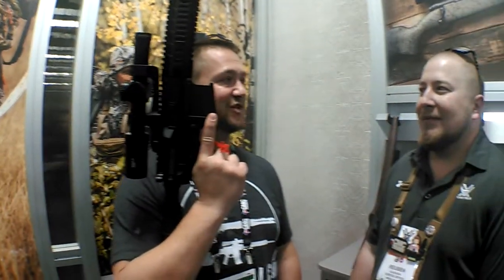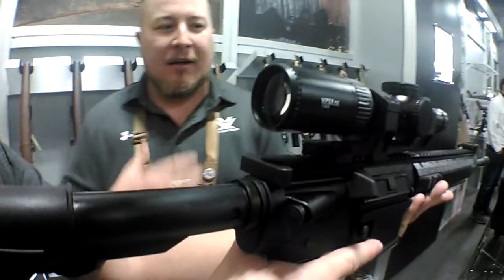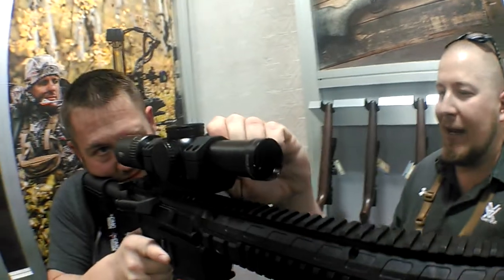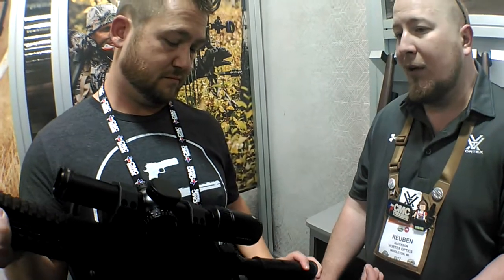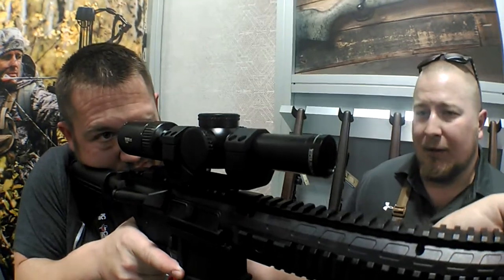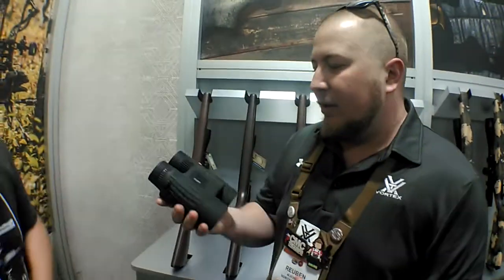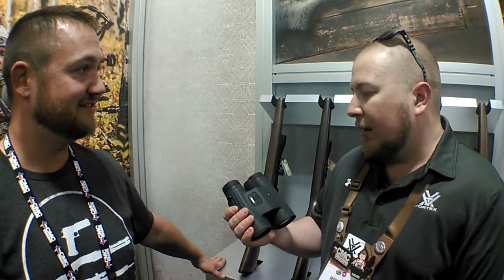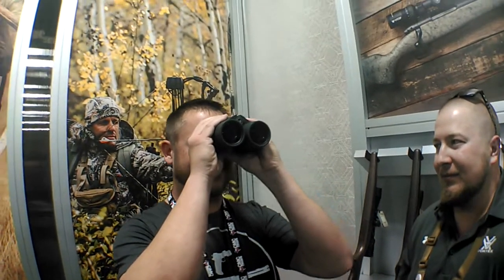Vortex Viper PST Gen2 1-6x 3-Gun Optic & Fury HD Range Finding Binos Preview, SHOT SHOW 2017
Reuben Aleckson of Vortex optics gives us a run down of the new for 2017 Vortex Viper PST Gen2 1-6x and the Fury HD Range Finding Binoculars.
A couple of great optics to up your Practical or Tac-Ops 3-Gun game.

The 3-Gun Show is a weekly interview podcast dedicated to the sport of 3Gun.